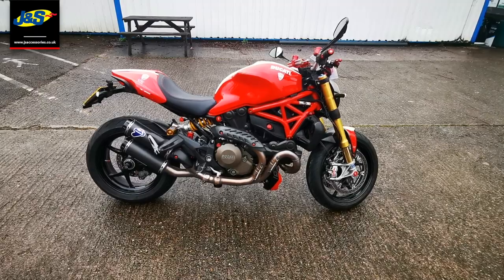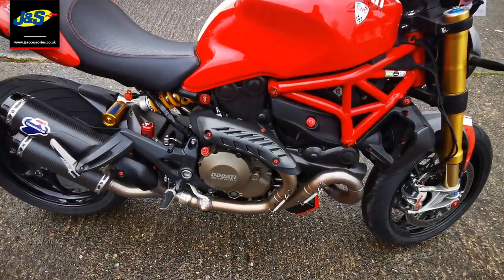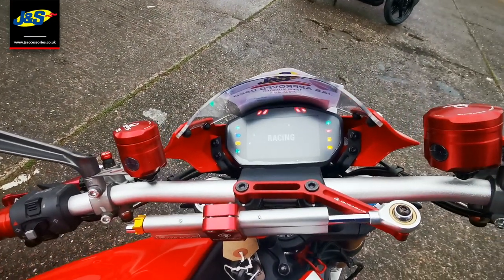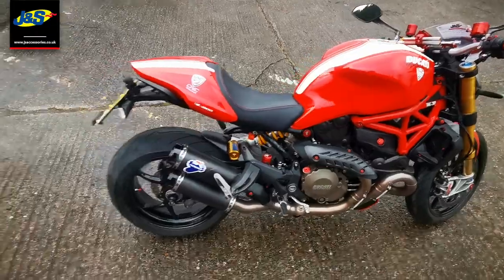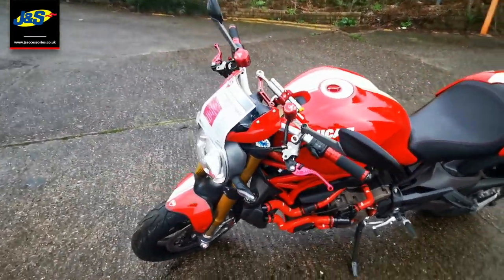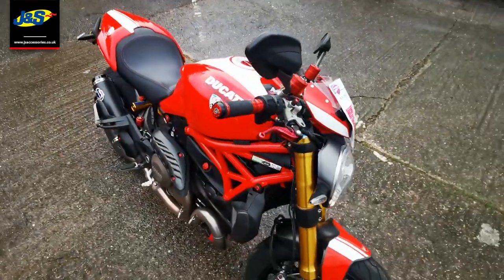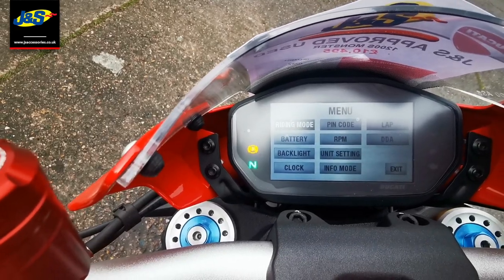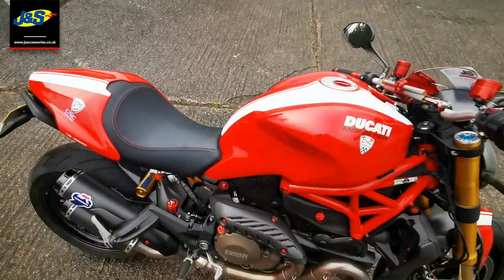DUCATI "MONSTER" M1200 S - J&S Accessories Ltd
This was recorded before the Covid-19 lockdown in the UK. Unfortunately The bikes and clothing department are now closed. But we thought you might like to see the bike anyway. It is rather special!

WOW - What a beautiful bike! This has had thousands spent on it, the Termi's are just the start. Belts were done last year at 5900 miles. Pure Ducati Class. All our used bikes undergo a 21-point check, are serviced to manufacturers standards, fully valeted, have a minimum of 6 months MOT and a minimum of 6 months warranty and roadside assistance. We welcome part exchanges and finance is available subject to status, T&C's apply.